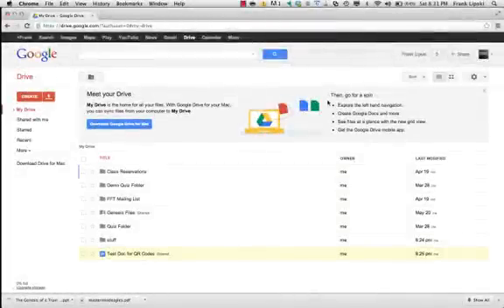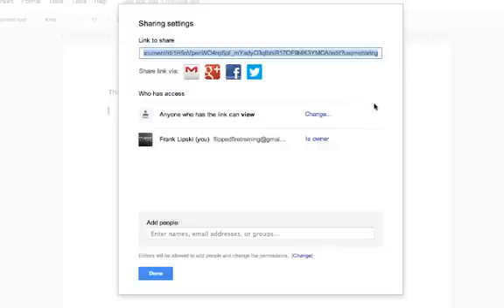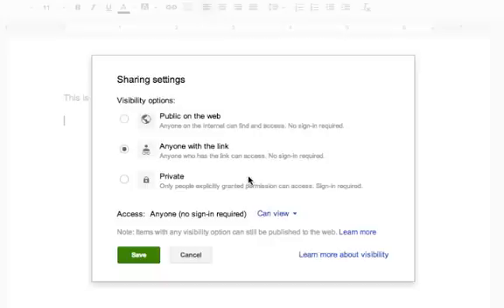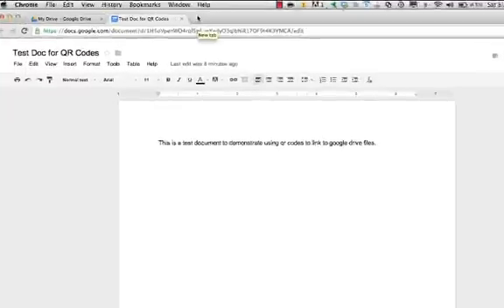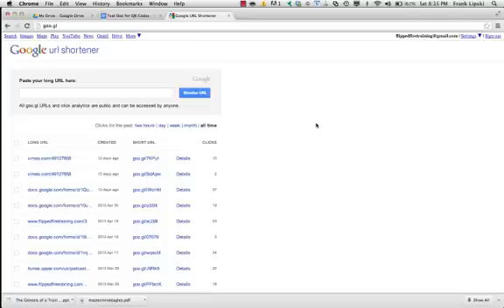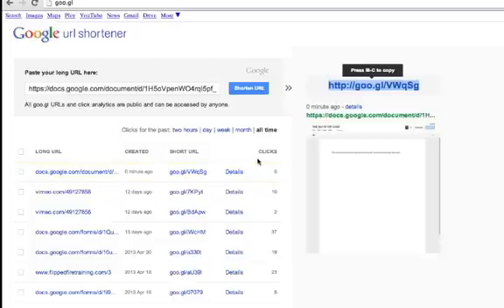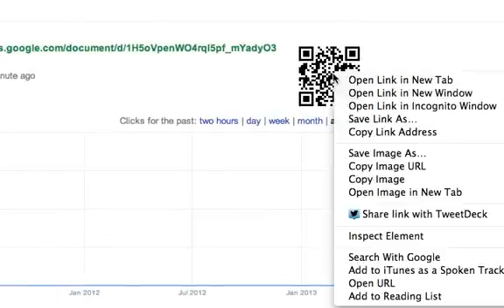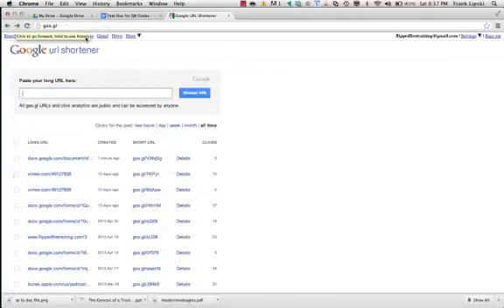Create QR Codes & Short Links Using Google Drive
How to create QR Codes & Short URL's to Google Drive Files.  Get more great tech tips for fire instructors